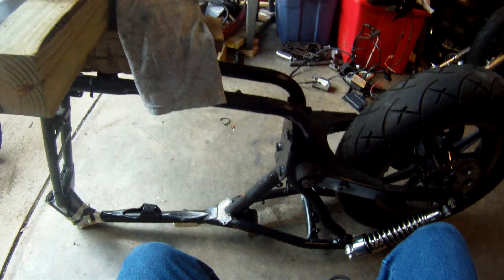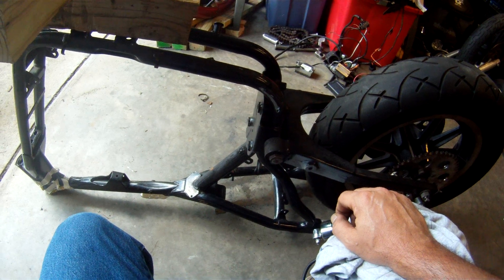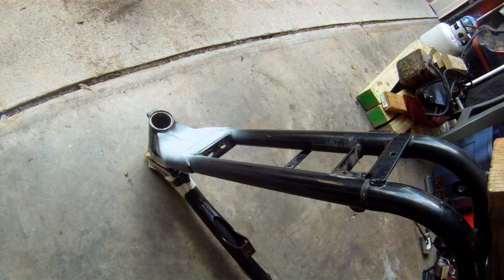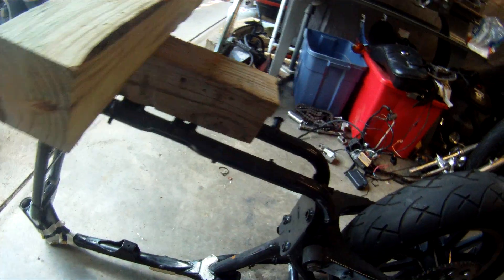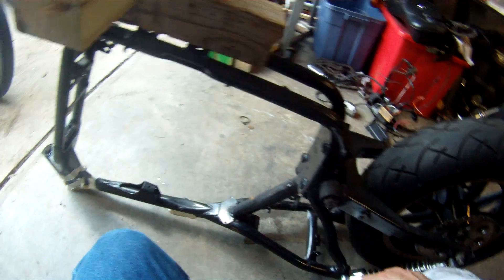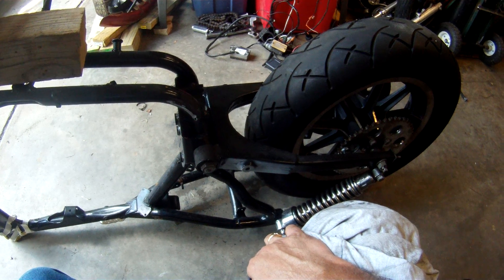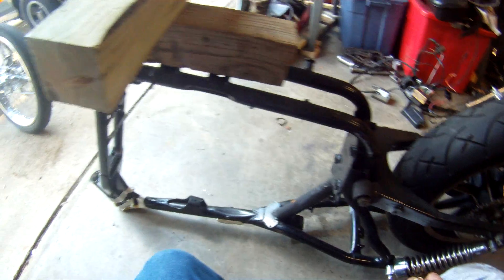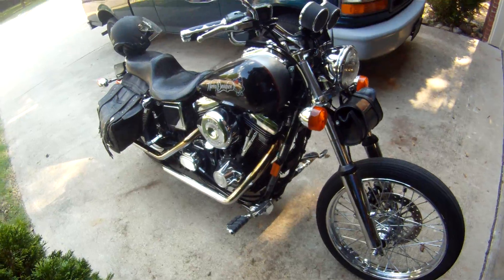21/220 Part 7 - Frame detab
90 Sportster project, cleaning up the frame, cutting off the extras.